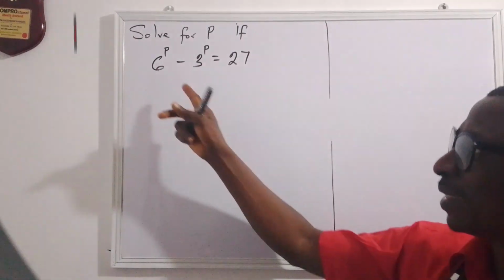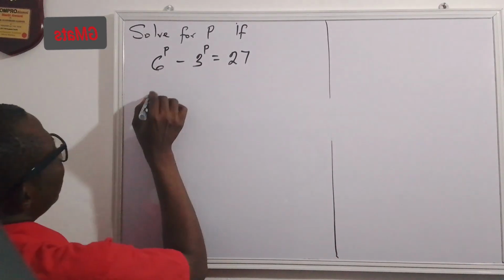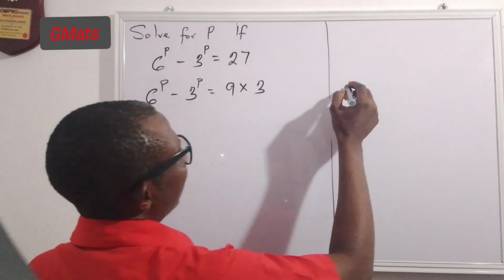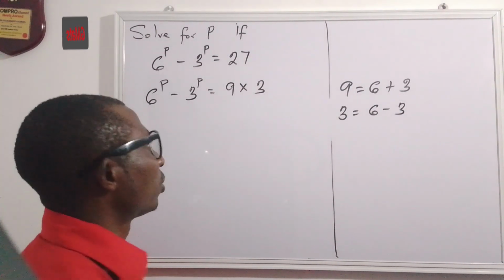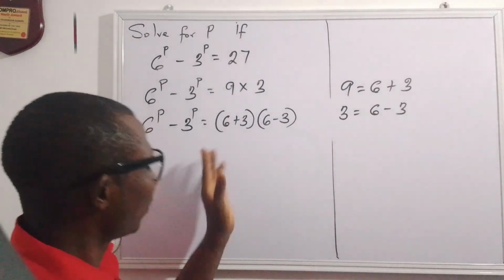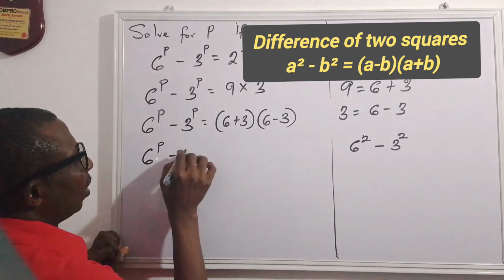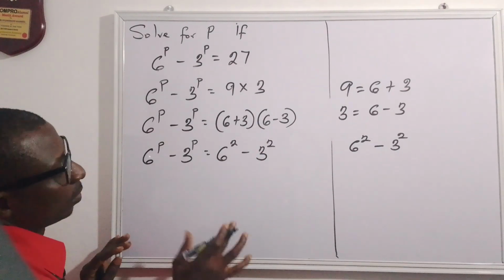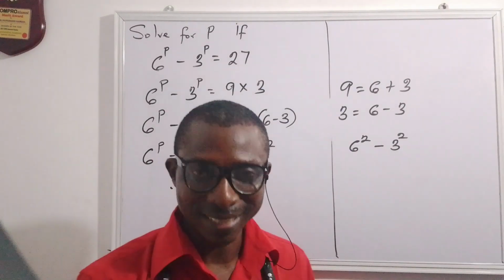Olympiad question | Indices | Difference of two squares | GMats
OLYMPIAD-STYLE MATHS MADE SIMPLE! ✨
In today’s lesson, we solved the classic exponential equation: 6ᵖ − 3ᵖ = 27 — a popular question type seen in Maths Olympiads, WAEC, NECO, and UTME examinations.

This video breaks the problem down step-by-step, showing you the fastest and most logical method to arrive at the correct value of p.
Perfect for secondary school students preparing for exams, teachers, and anyone who wants to strengthen their algebra skills.

📌 What you’ll learn:
✔ Factorisation tricks using powers of numbers
✔ Smart shortcuts you can apply in exams
✔ Why this question style is common in WAEC & UTME

📘 Mathematics with Mr Olukorede